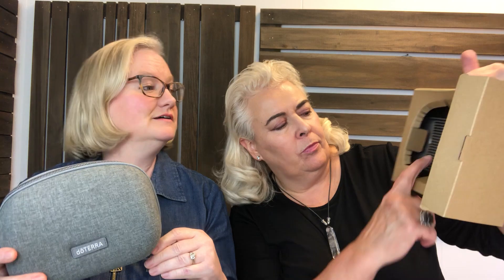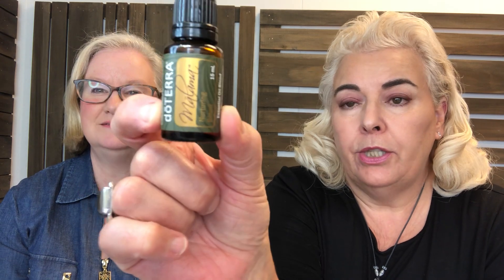Jane & Dustin Review Malama "Take Care"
My Frist Give Away!  Citronella Oil  Slightly sweet, floral, rosy, rosey, lemon-like.

To celebrate this Mother’s Day and highlight the special Co-Impact Sourcing® work done with the Kealakekua Mountain Reserve, we’ve created a new essential oil blend called Malama. Watch the story here:

I will say this is not my favorite.  Dustin liked it better than I did.  It is possibly the Sandwood that my nose doesn't enjoy.  Plus Ylang Ylang is on the bottom of my list.
Malama is a blend of 10 single oils so everyone's senses will react differently.